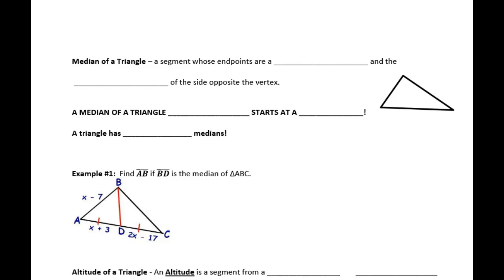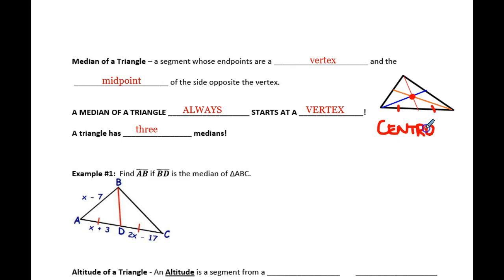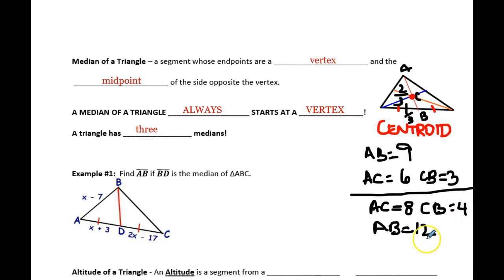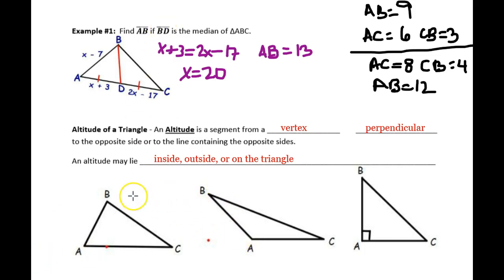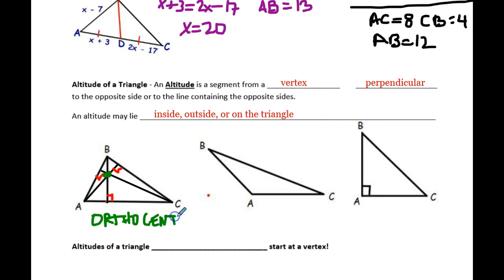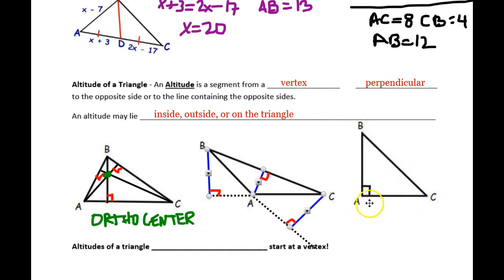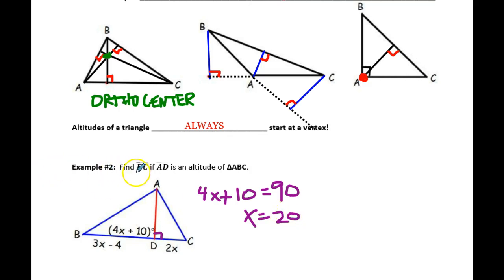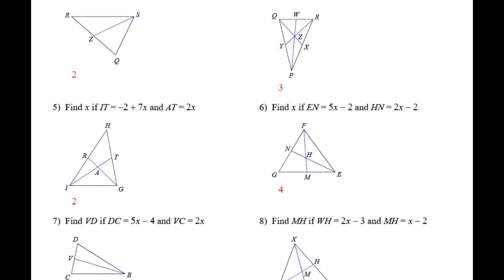Medians and Altitudes